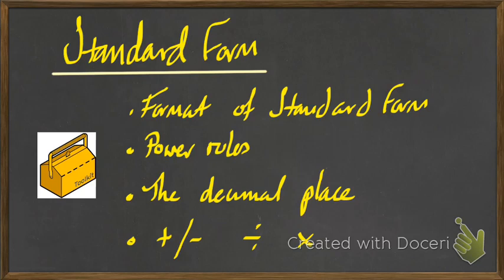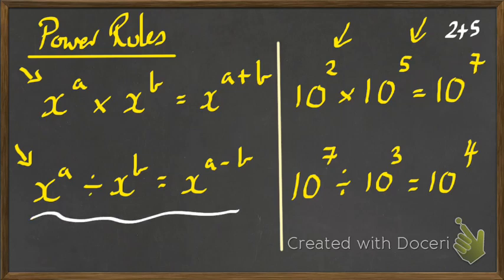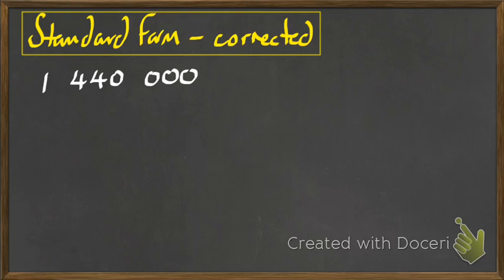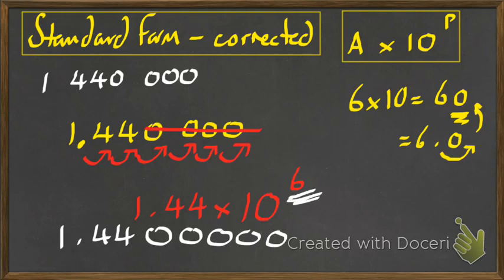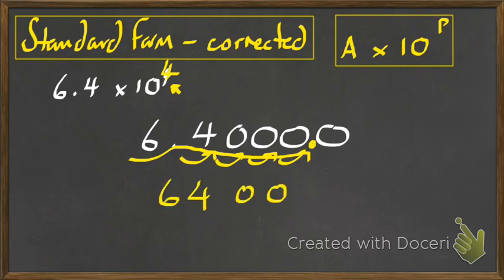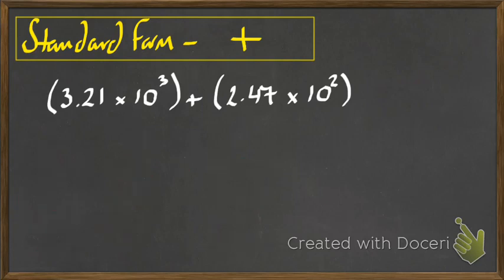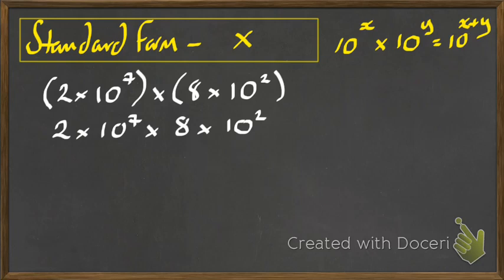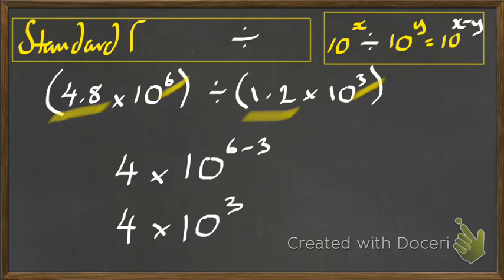Standard Form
An introduction to Standard Form and how to add, subtract, multiply and divide with examples